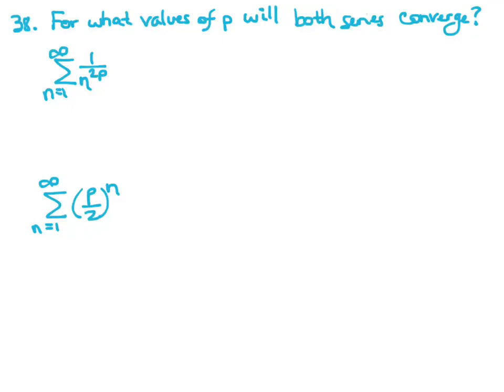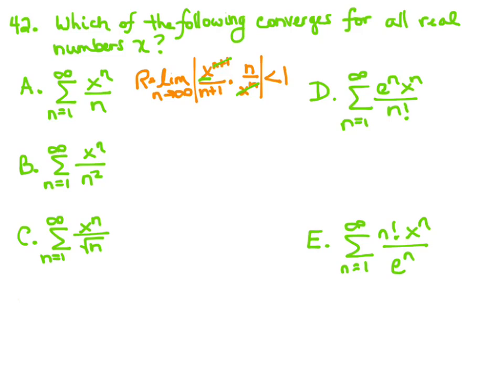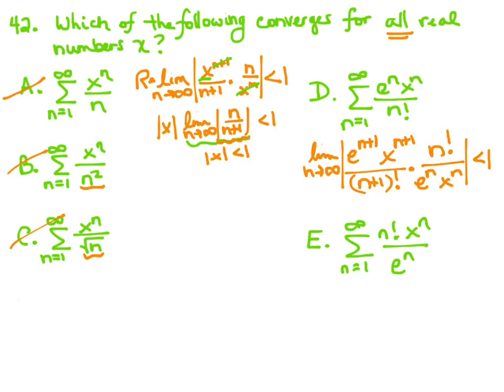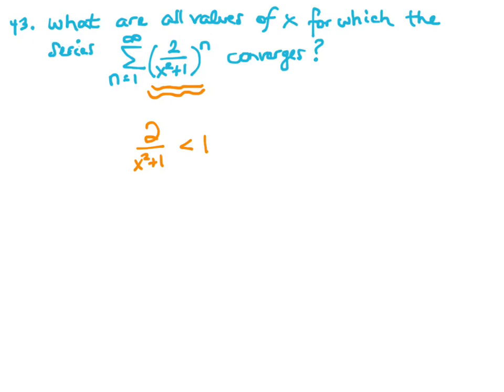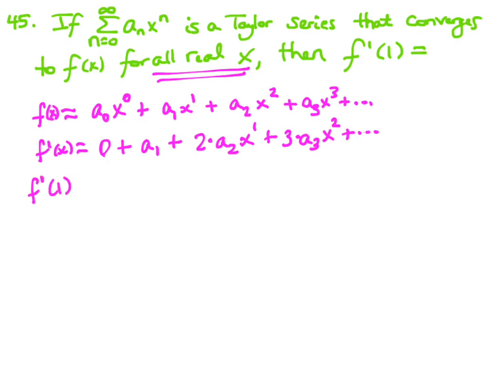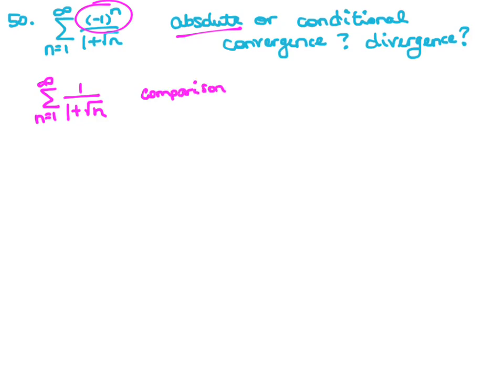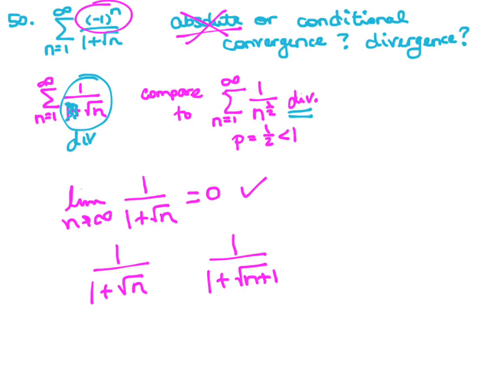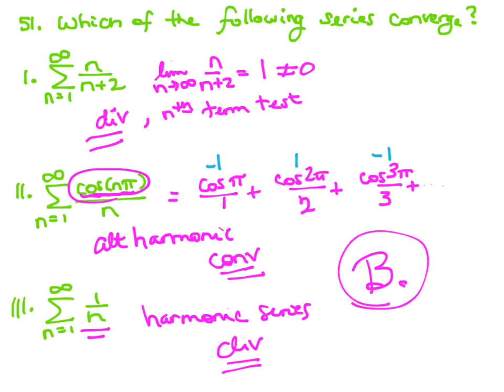BC Calculus Semester Exam Rvw Part 2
This video was created for students in Mrs. Nicholson's Calculus classes at North Side High School.  The video looks at questions #38, 42, 43, 45, 50, 51 from the BC Calculus Fall Semester Exam Review.